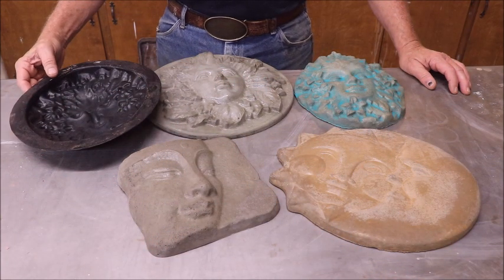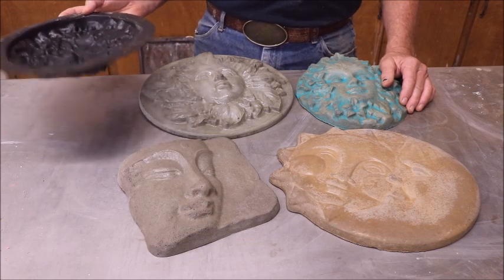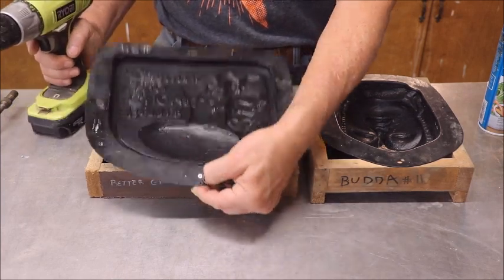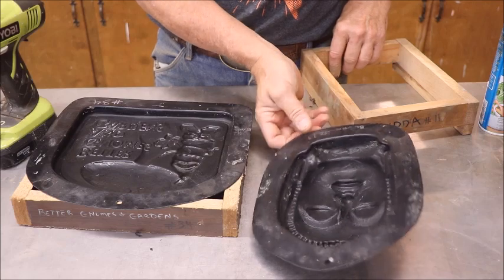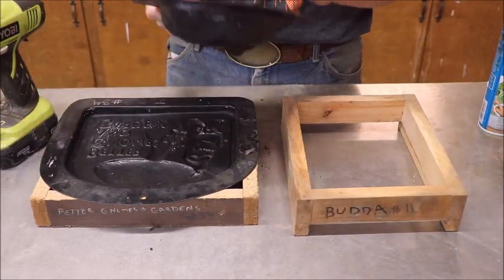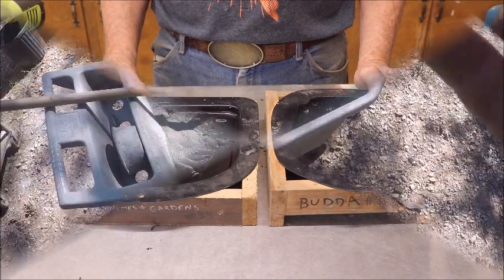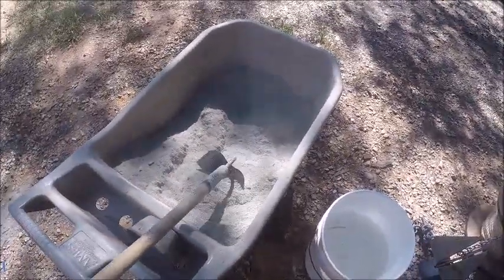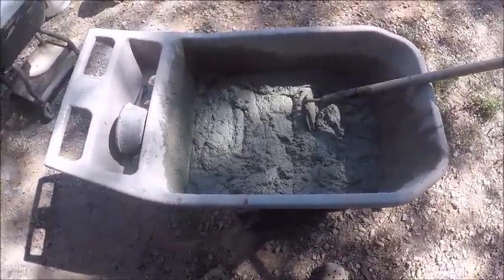Concrete Yard Art Part 1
I really do not like two part videos, but 31 minutes was waaaaay too long so I had to do it.  Please watch both parts and I think you will get a few tips on how I make my concrete yard art.  I will put up part two shortly.

Molds used were fron Go Stature on Ebay